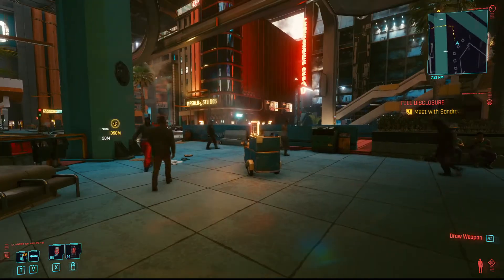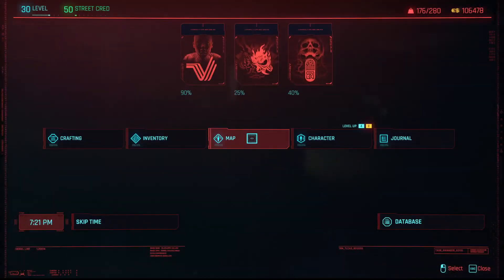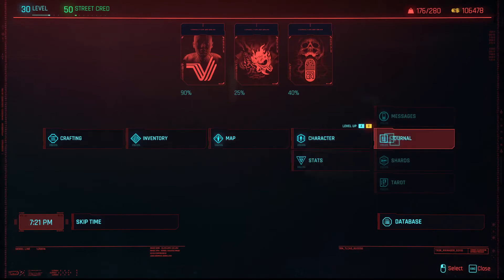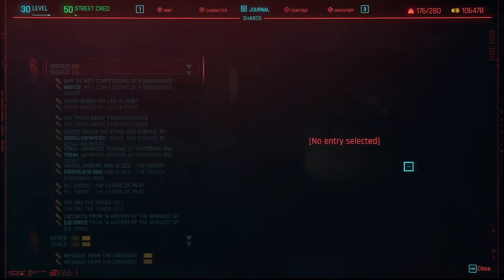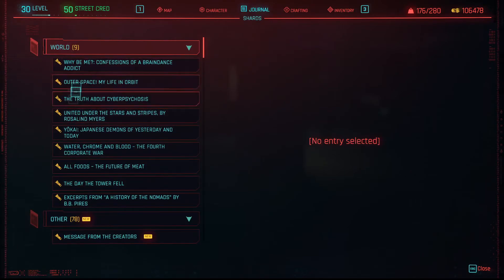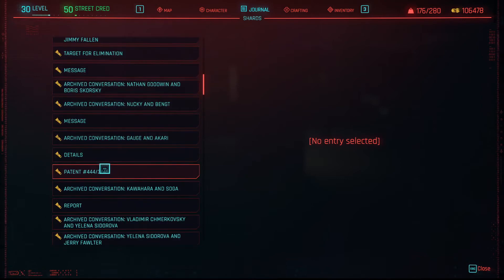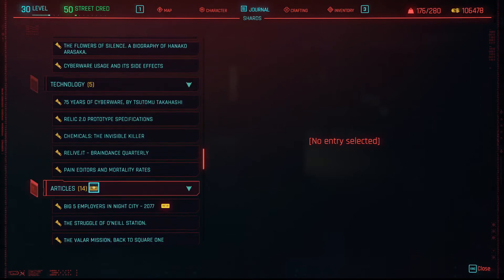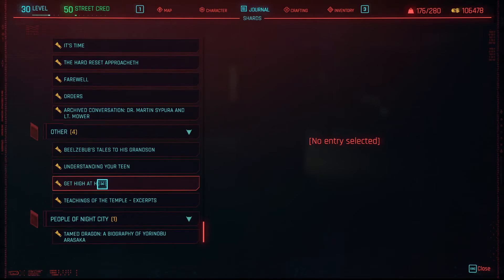Cyberpunk 2077 - How To Read Shards (Quicktips)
How To Read Shards in Cyberpunk 2077. This video will Explain where to find and read Shards in your inventory on Cyberpunk 2077

Checkout our Supporter!